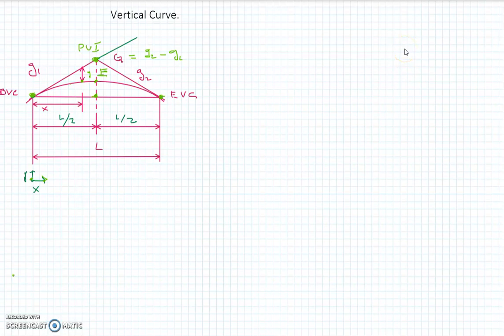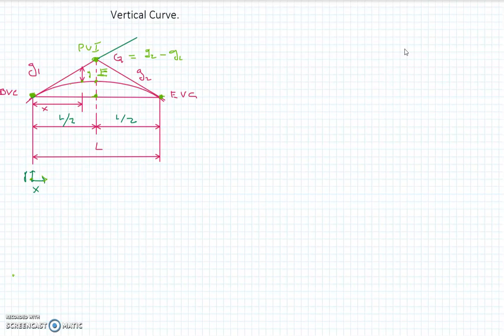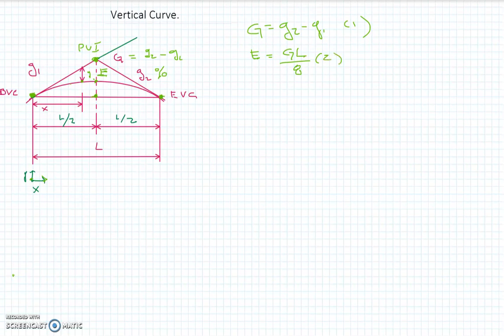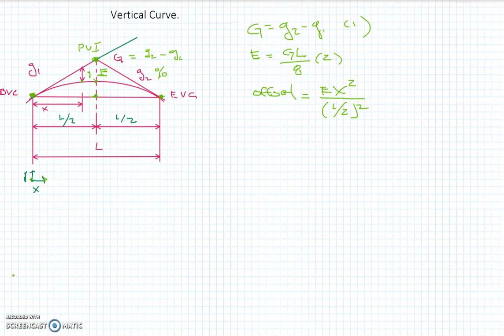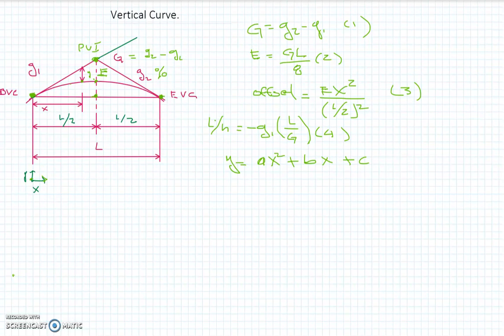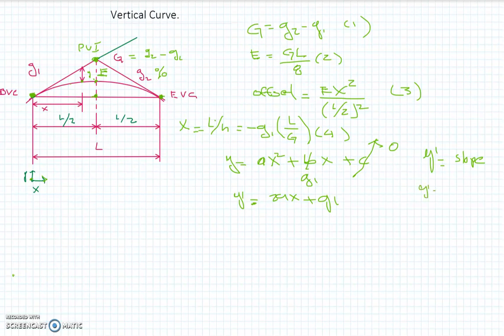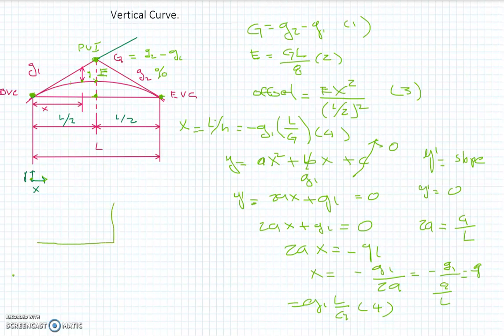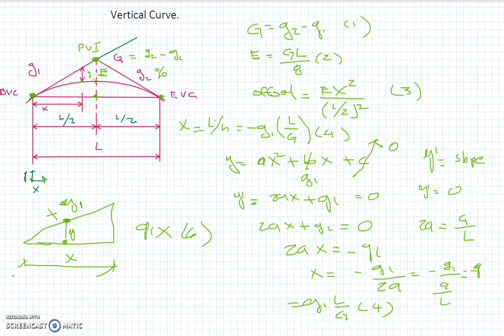Vertical Curves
Vertical Curve Formulas